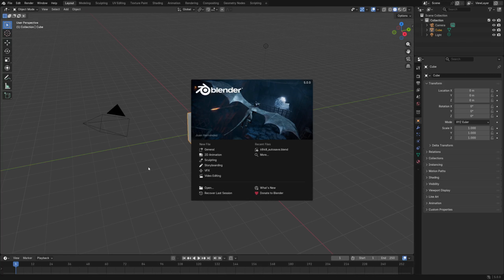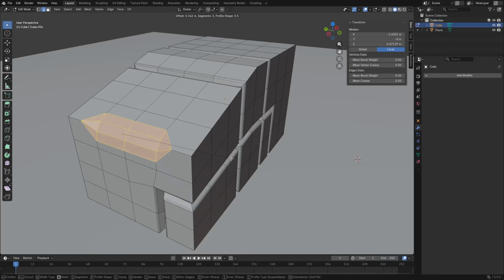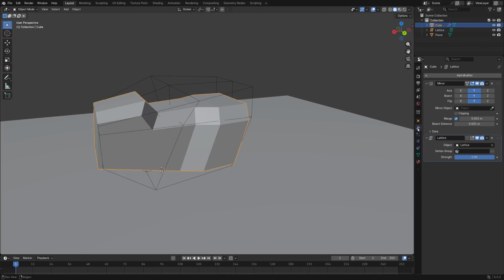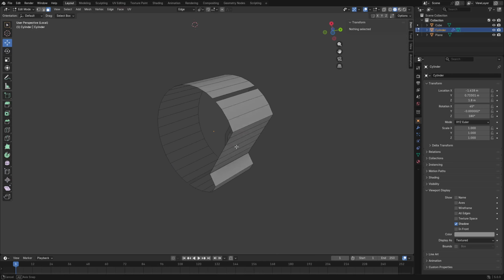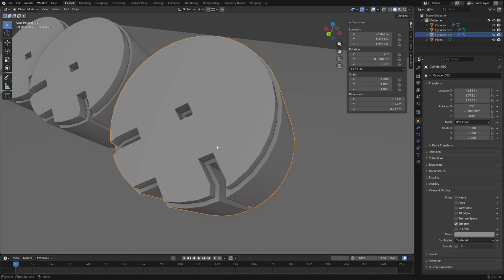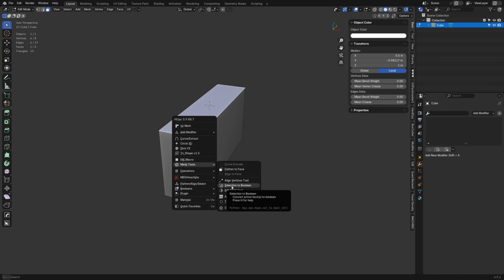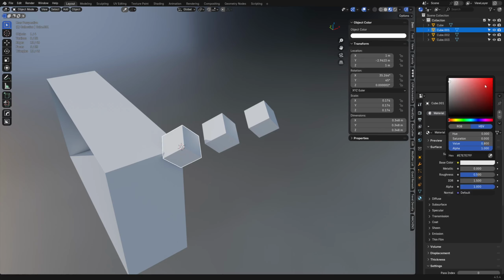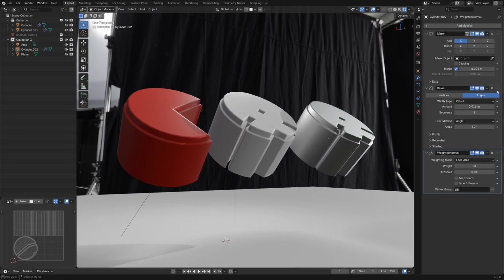Hotkeys in Blender (Tutorial)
Blender is a hotkey heavy software. This video I go over a ton of the most common ones I utilize and how I customize some of the tools. This is a fast paced video but should help you a lot when working in Blender.